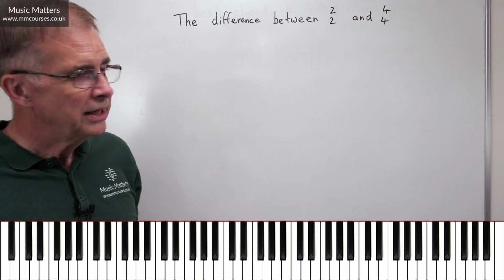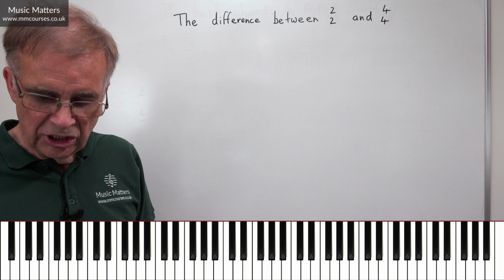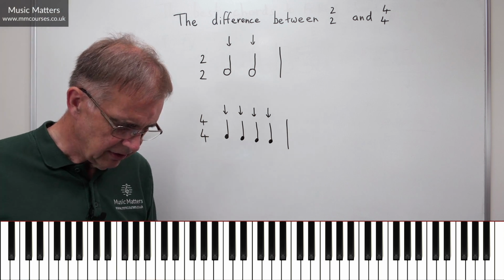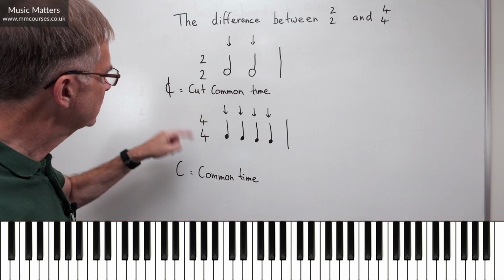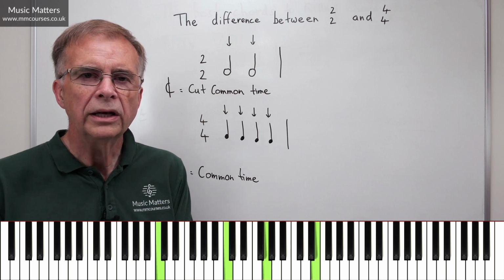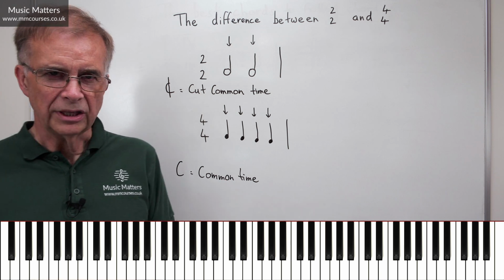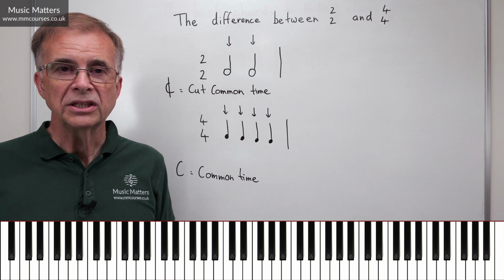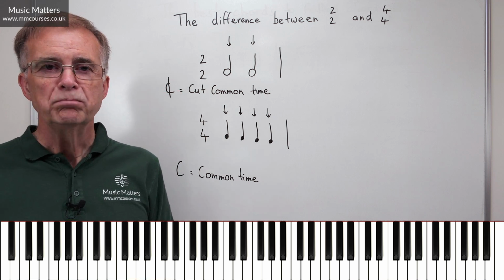The Difference Between 2/2 and 4/4 Time Signatures - Music Theory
Understand the difference between 2/2 and 4/4 time signatures. Mathematically it appears that 2/2 and 4/4 are two versions of the same thing. Musically they are quite distinct because 2/2 contains two minim beats per bar, while 4/4 contain four crotchet beats per bar, giving the two time signatures a very different feel from each other.  In this music theory lesson the detail of this is unpacked and examples played that demonstrate the essential differences. It is important for players and composers alike to grasp this topic in order to avoid confusing the two time signatures.

🕘 Timestamps
0:00 - Introduction to the difference between 2/2 and 4/4 time signatures
0:17 - The theory behind time signatures
3:46 - How can you tell the difference?
6:02 - The importance of the difference
8:04 - Conclusion